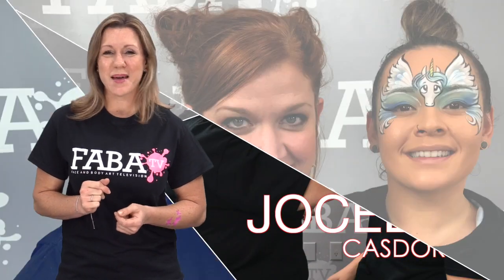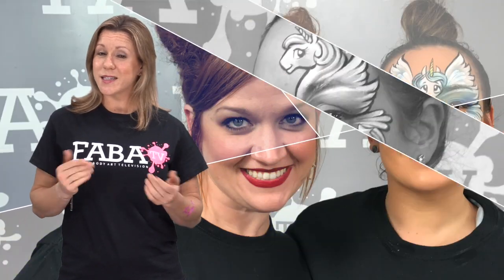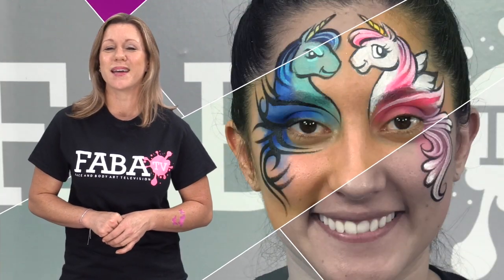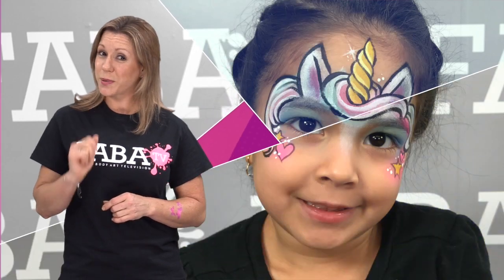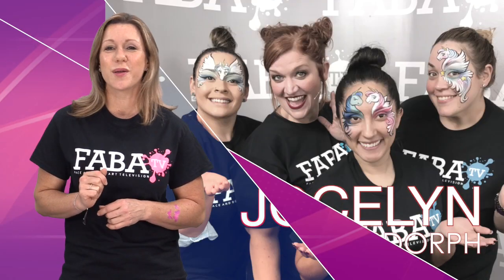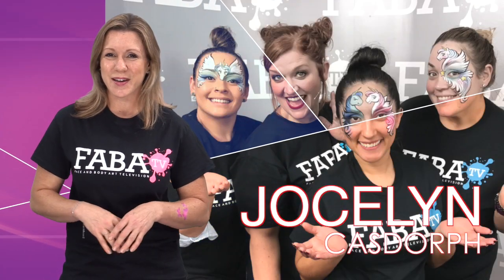HOW TO FACE PAINT - Jocelyn-Casdorph Unicorn Magic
Join Jocelyn as she shows you how to Master your Unicorns! In this in-depth class she will show you just how to make your Unicorns Stand out and be a hit at any event! Make sure to pay close attention to details and bring out your practice boards, and let’s get started!